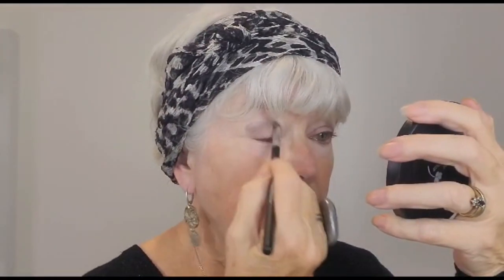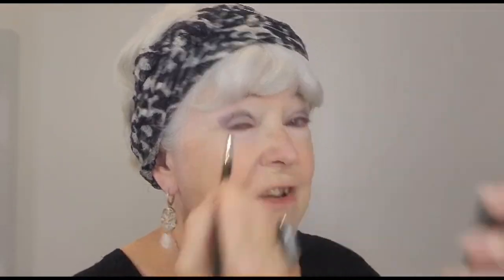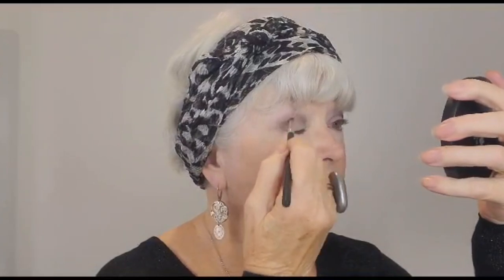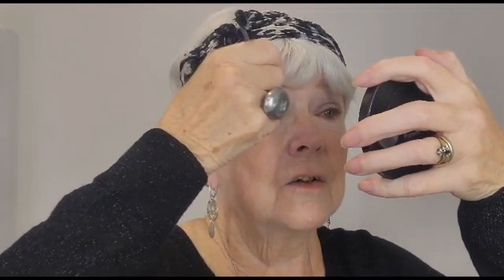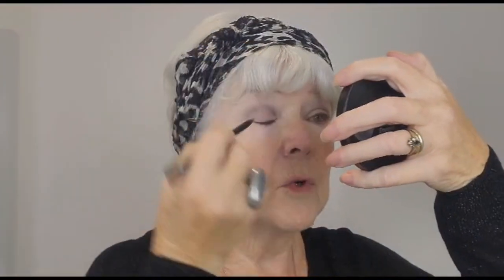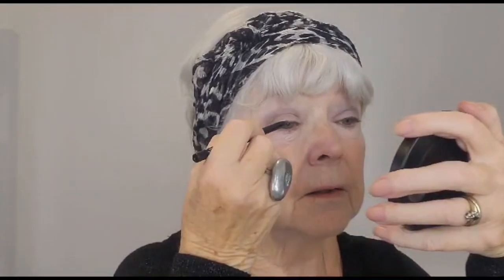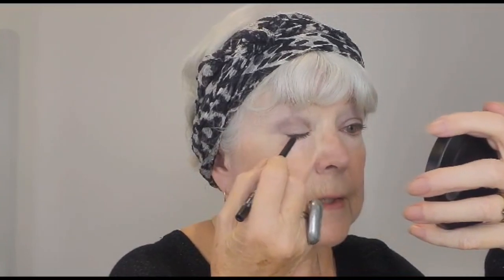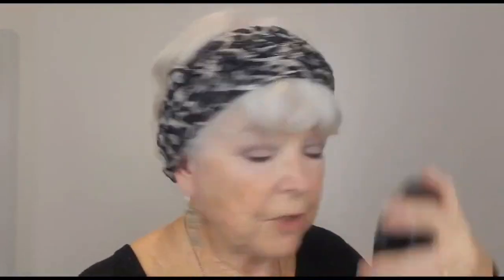Margaret's Guide To Smokey Eyes - Makeup For Older Women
Join Margaret as she shows you how to create the perfect smokey eye for mature eyes using Look Fabulous Forever makeup for women 50+...

Look Fabulous Forever create makeup and skincare specially formulated for older faces, eyes and lips.

We've created a fantastic Facebook Community of supportive older women.